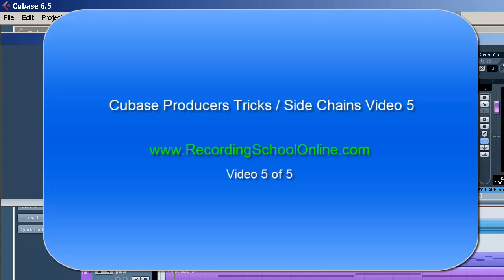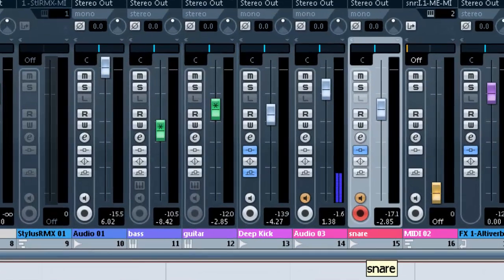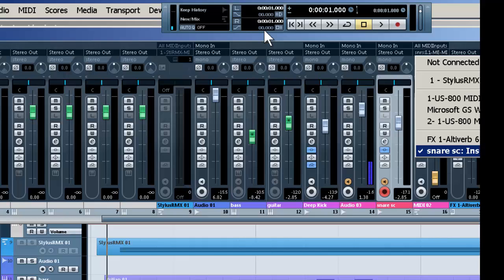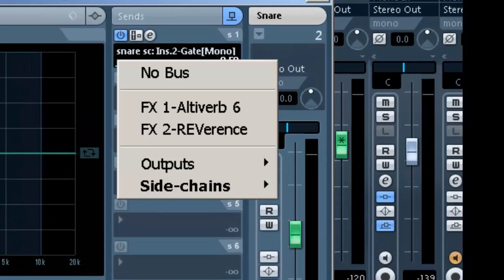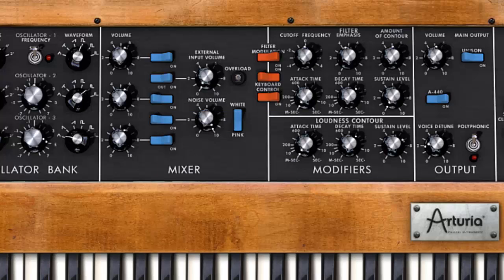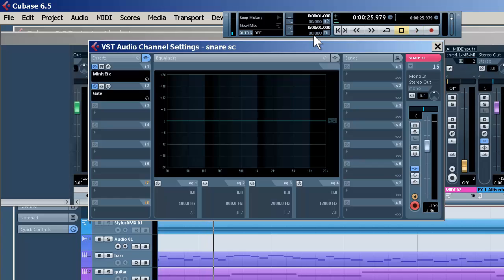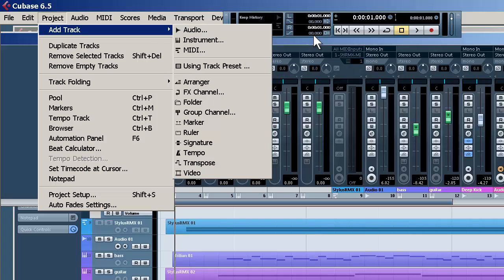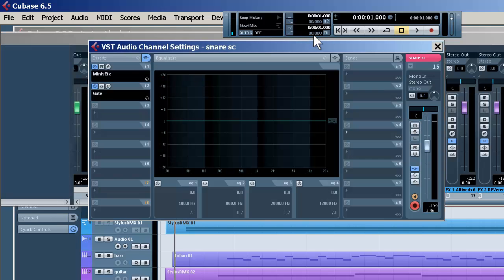Cubase Producers Tricks - Side Chains Video 5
This is part five of a five video series on side chaining in Cubase 6.5.
Cubase 6.5 makes it easy to side-chain and in this video series we focus on producers tricks used by many popular artist.
Be sure to see all five videos as we explore several producers tricks and techniques using Cubase 6.5.